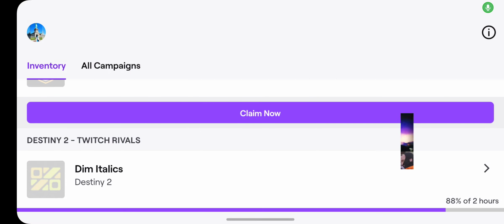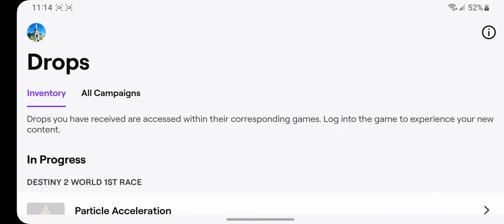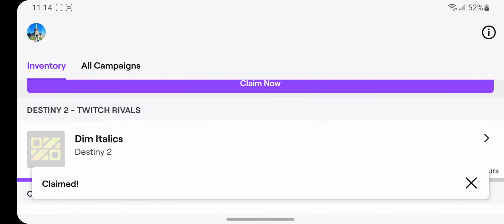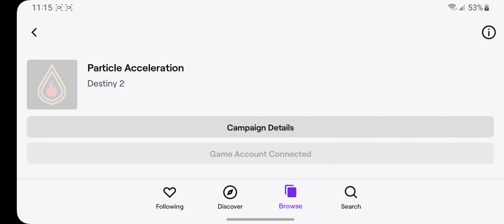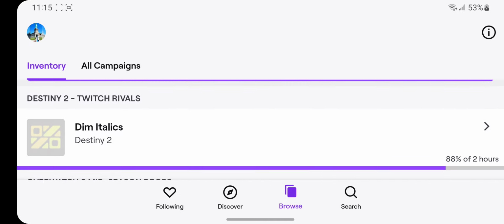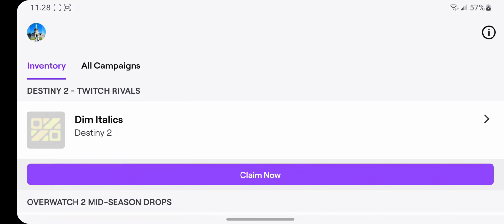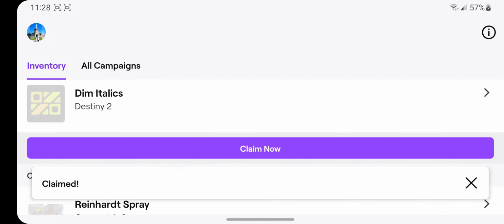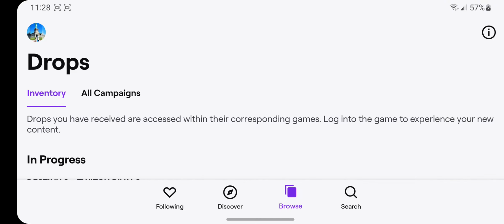How to get Particle Acceleration Dim Italics Destiny 2 Lightfall Root of Nightmares Raid TwitchDrop